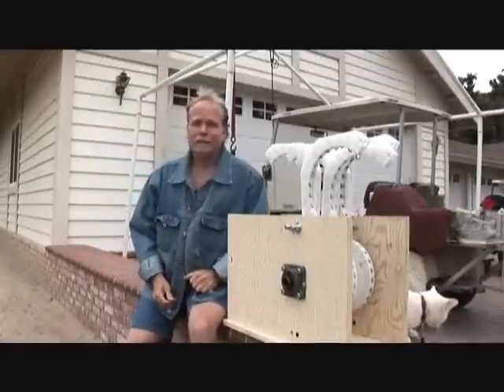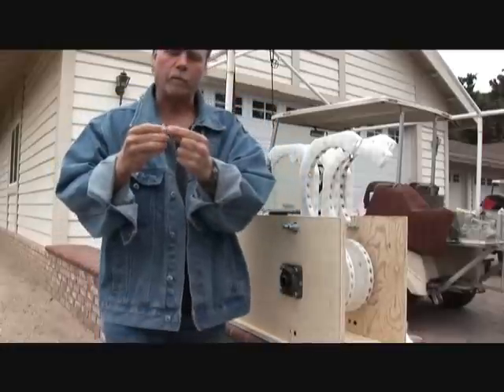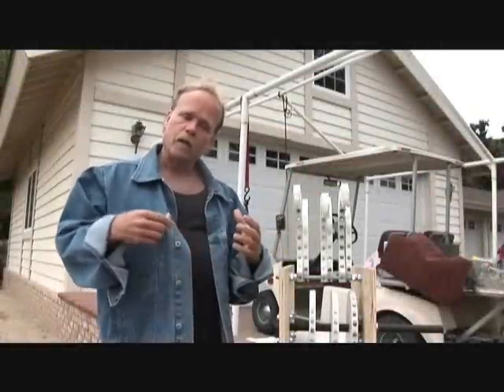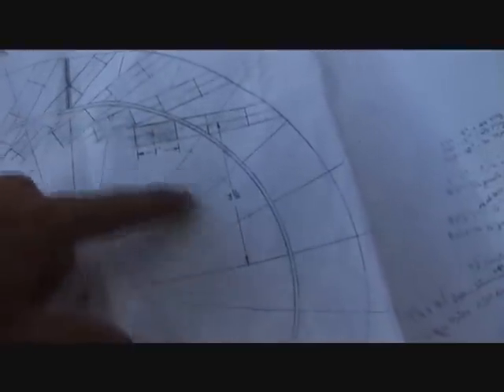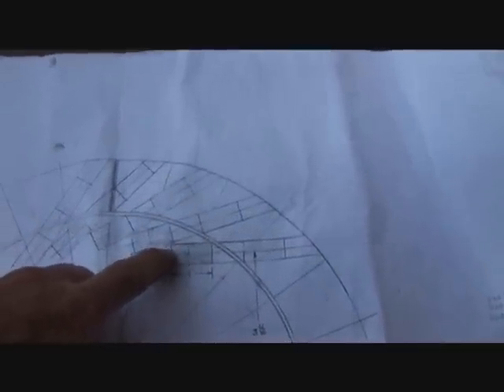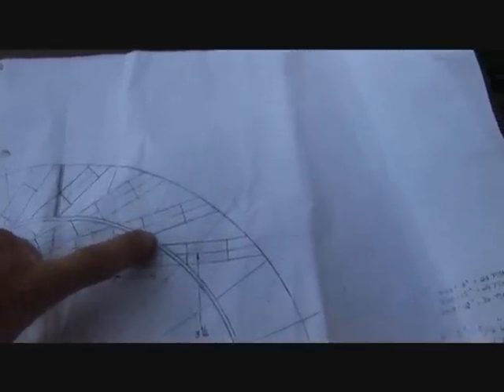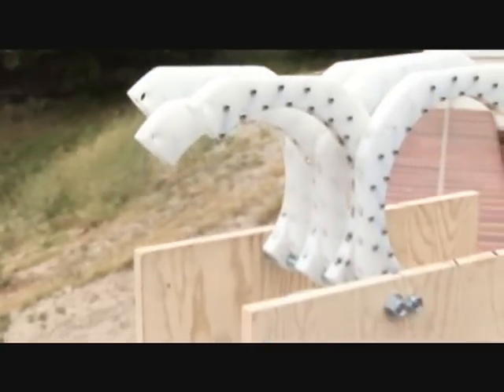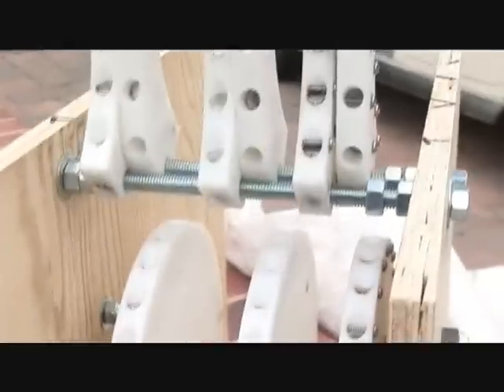Green Motor Project Video 1 Truth About The Perendev Magnet Motor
Robert Rowley Searches for the truth about the Perendev Magnet Motor. Just because I did not succeed does not mean that the other Perendev Videos are a fraud.

Another configuration of magnets will be tested... If you look at my favorites on this same page you will see a drawing of the perendev cofiguration it shows that the magnets in the stator are magnetized through the diameter and not the poles.

After doing hand tests I discovered that when the stator magnets are magnetized like the drawing shows the most powerful negative forces are reversed and become positive forces. The negative forces are shortened to almost nothing. Based on observation I would say this motor will work if built properly!

I believe that the video of the Perendev Magnet Motor is authentic and that my attempt failed because I used the wrong configuration of magnets. In this video the magnets are all magnetized through the poles. When I did my research on the perendev I ignored a drawing showing magnets magnetized both ways being used. So apperantly I did some preliminary testing on what configuration might work and found that if the magnets in the stators are magnetized through the diameter that it causes something very different to happen as the magnets pass by eachother. It looks promising... Even though it only takes about $200 to buy the magnets for the next experiment I dont have it because I am a carpenter and business is slow because of the economy so I worry about losing my land I welcome partners to join me for this and other interesting projects because when we partner on discoveries it costs less for everyone.

100 Partners paying $30 would have paid for the work done so far. I am thinking of recruiting people into this project Team Power Works. Cooperation Works Better That Competition.